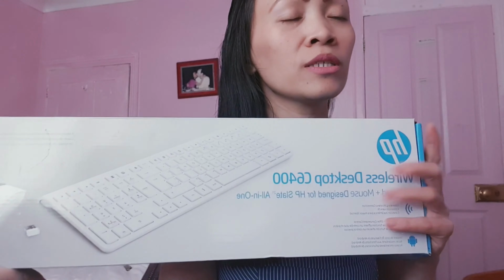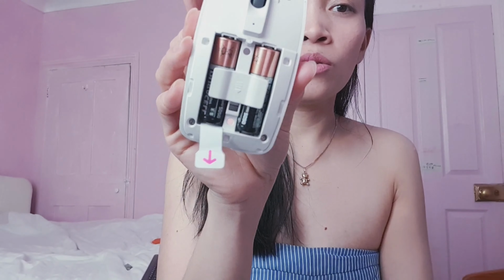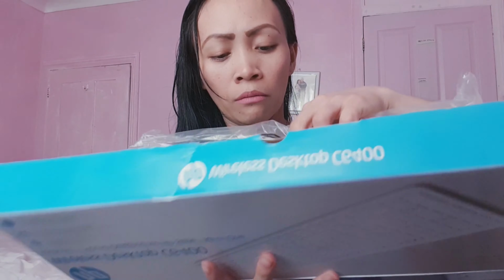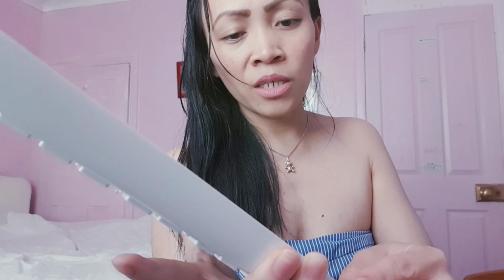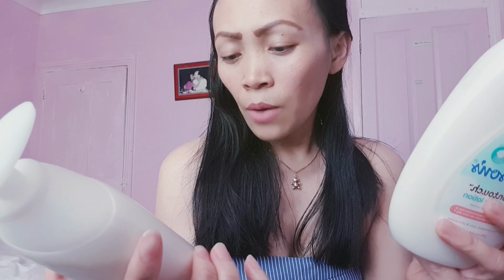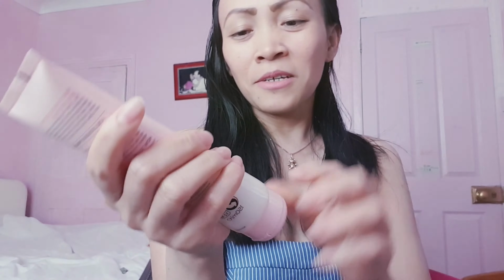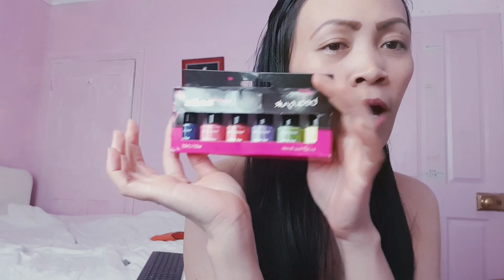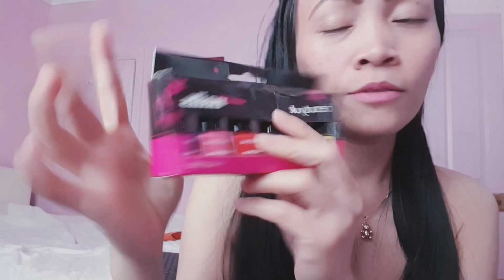BEAUTY PRODUCTS HAUL/NEW HP KEYBOARD REVIEW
PLEASE DO SUPPORT MY MEMBERS GUYS THANK YOU  SO MUCH